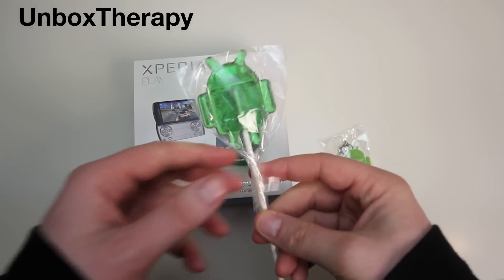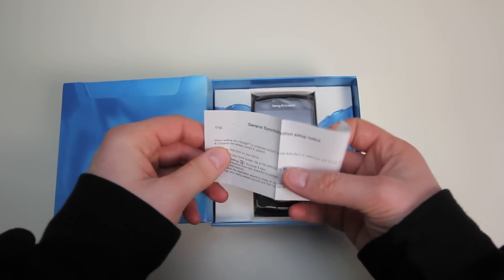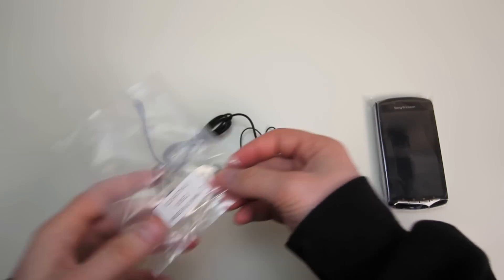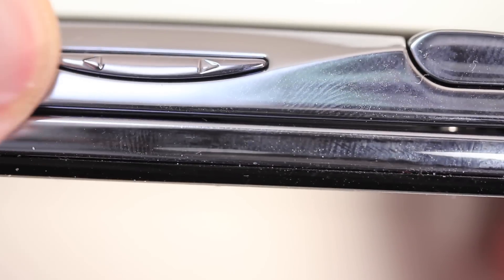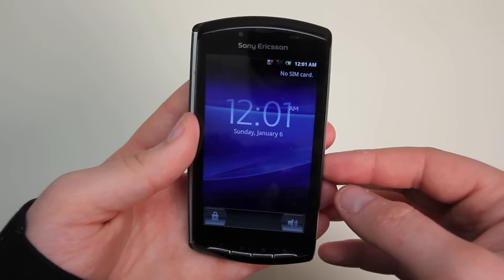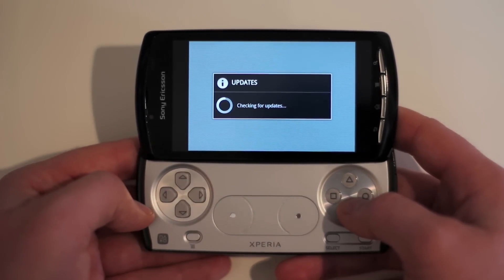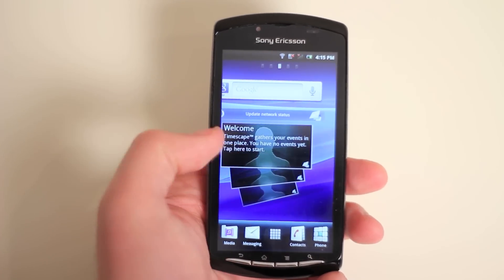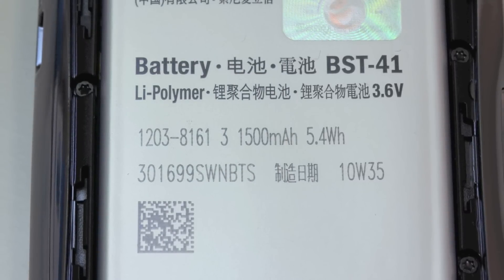Sony Xperia PLAY Unboxing (Playstation Phone)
This is an unboxing and overview of the Sony Xperia Play. Here are some more details about the device -

Screen
- 854 x 480 pixels
- 4.0" 16,777,216 colour TFT

Memory
- RAM: 512MB
- Memory card slot: microSD™, up to 32GB
- Internal phone storage: 1GB (up to 400MB free)
* Actual free memory may vary due to phone pre-configuration.

Networks
- GSM/GPRS/EDGE 850/900/1800/1900
- UMTS/HSPA 800/850/1900/2100
- UMTS/HSPA 900/2100

Available colours
- Black
- White
Possible limited market availability.

Size
- 119.0 x 62.0 x 16.0 mm
- 4.7 x 2.4 x 0.6 inches

Weight
- 175.0 gr
- 6.2 oz

Once a fantasy. Now a reality. The first PlayStation certified Android smartphone gives you incredible graphics, great sound and real game controller. This phone is not actually named "the PlayStation phone" though - we call it Xperia PLAY.